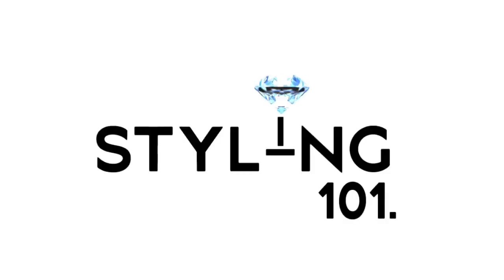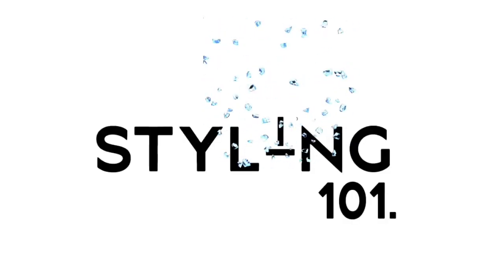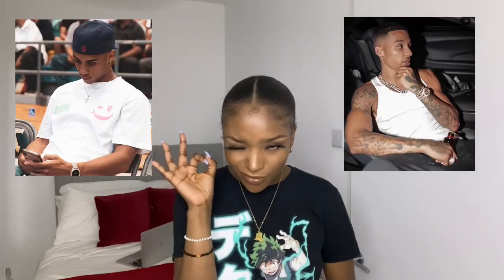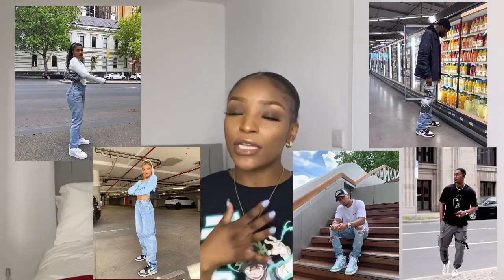Styling101: Ep1 My styling tips on how to look good